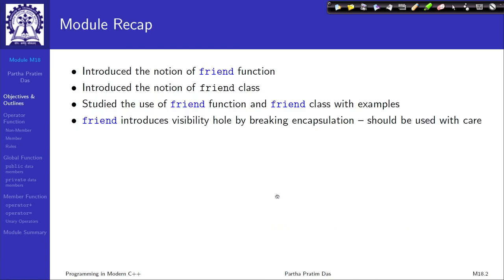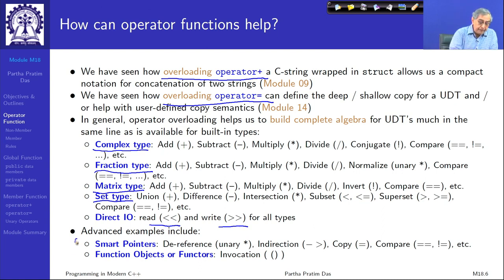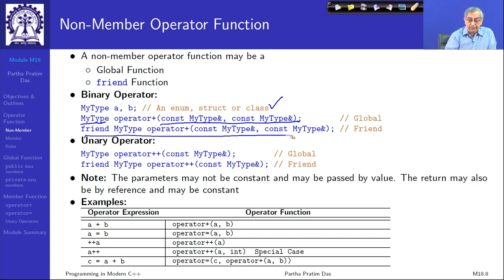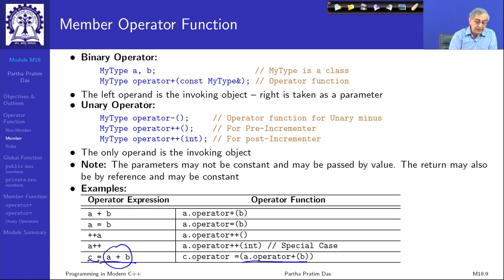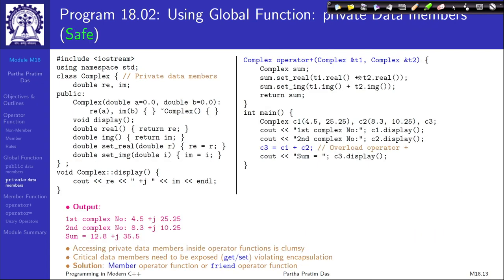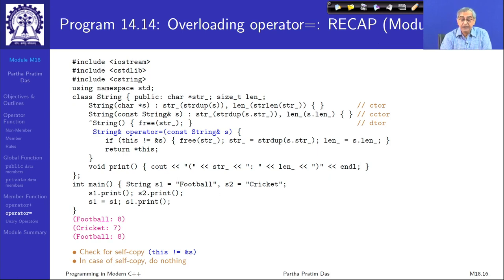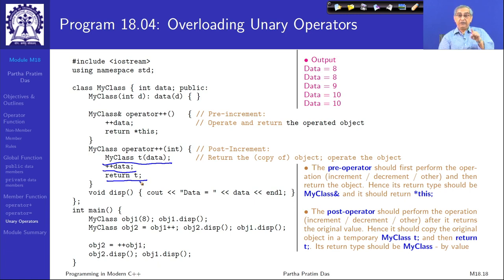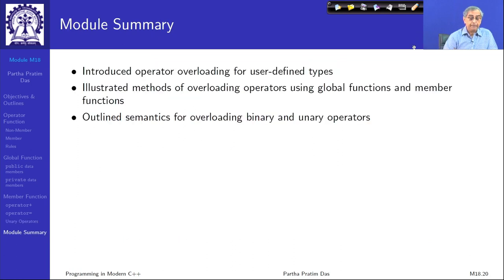Lecture 19 Overloading Operator for User Defined Types Part 2